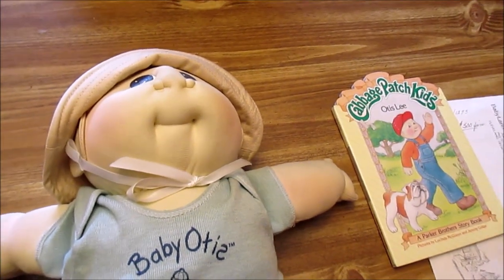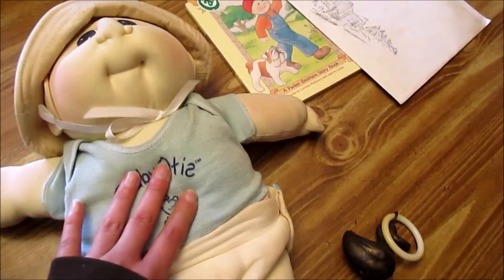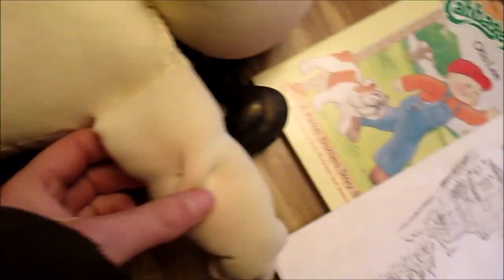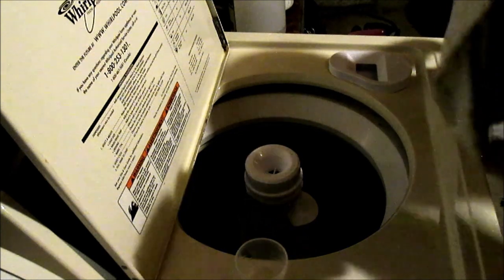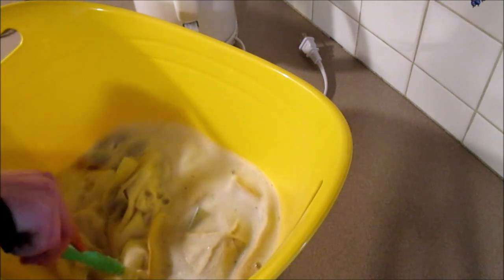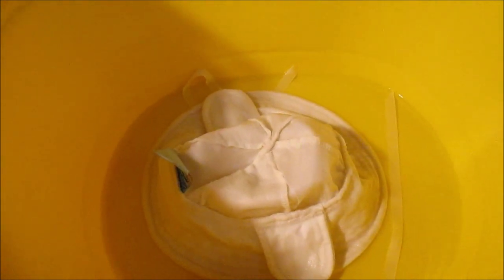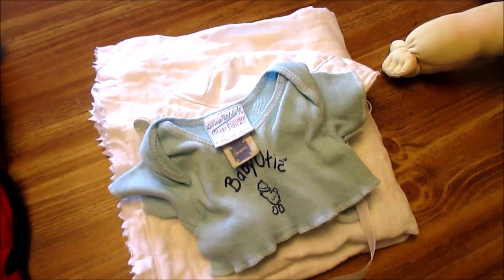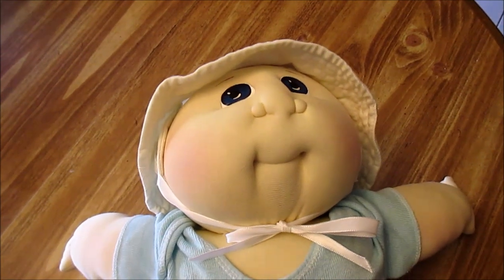How I Clean Soft Sculpture Cabbage Patch Dolls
Since soft sculptured Cabbage Patch dolls are handmade, they can be intimidating to wash.  It's especially daunting when your dolly is very old.  This is my technique for safely washing and restoring my soft sculptured Cabbage Patch dolls.